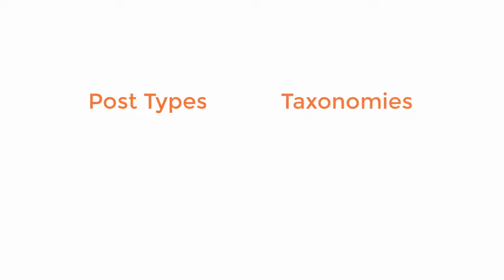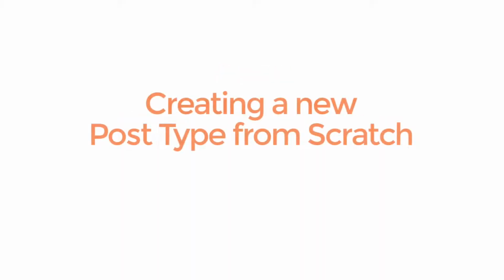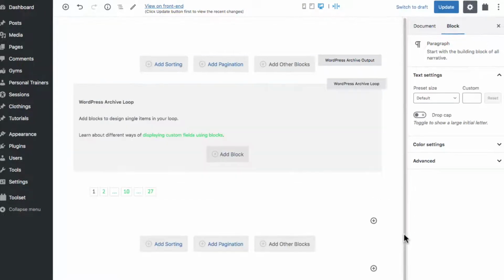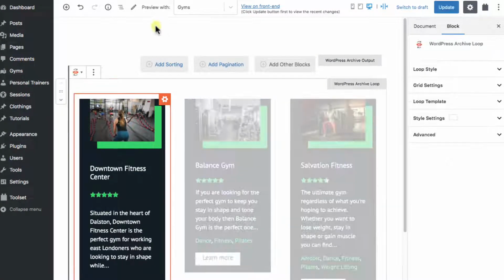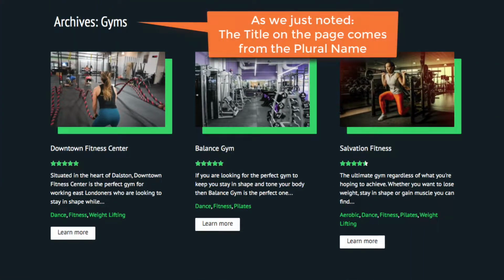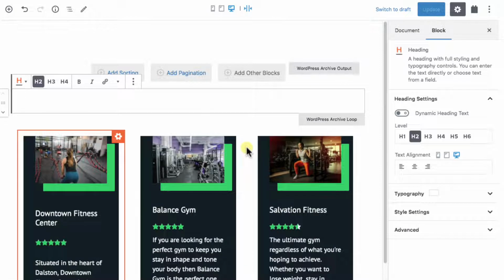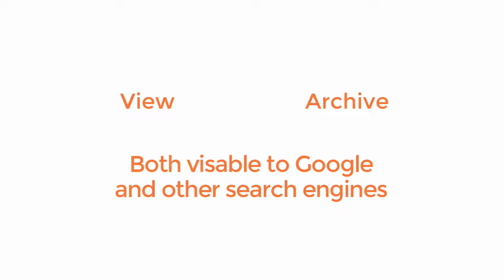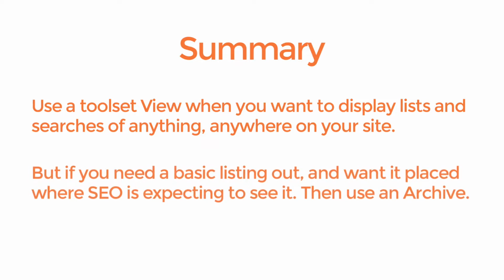03 01 Creating a Custom Archive Page